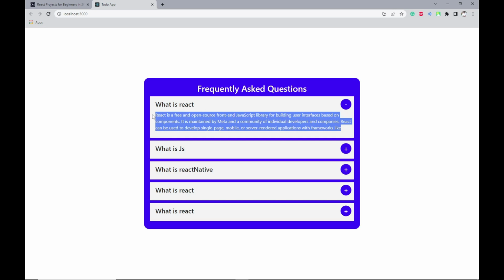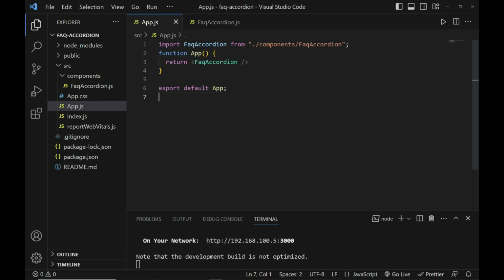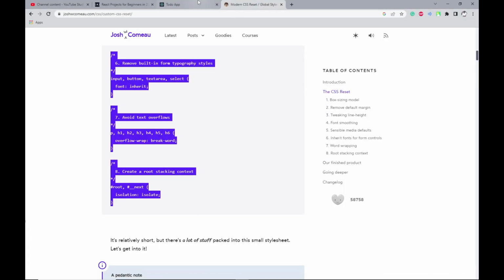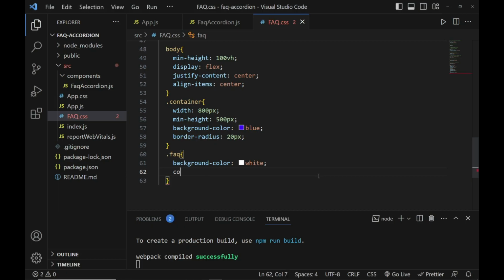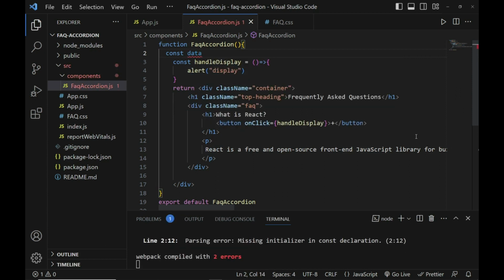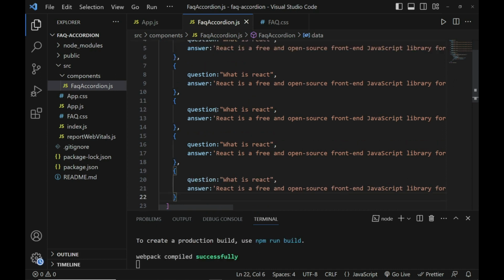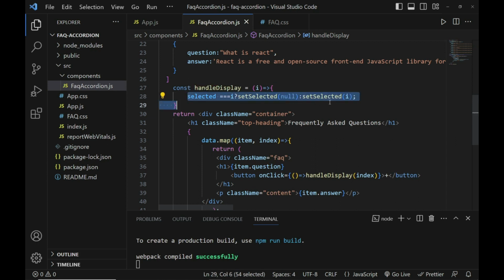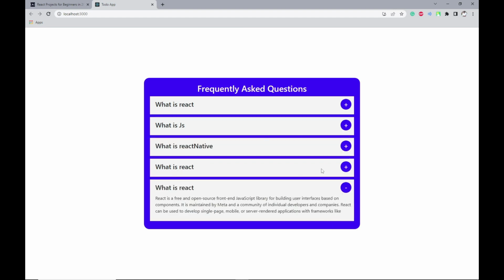Build a React Accordion | FAQ Component Dropdown from Scratch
useState, UseRef, Hooks,
React Accordion
FAQ